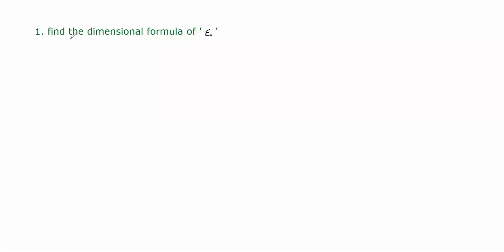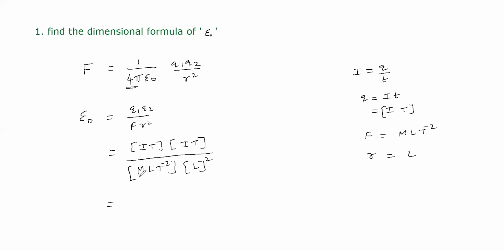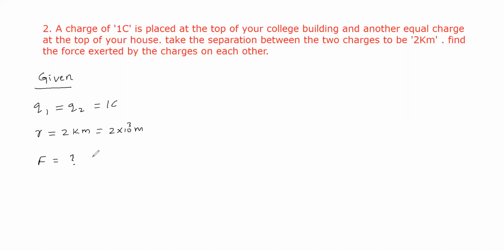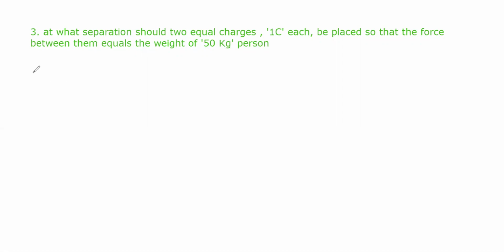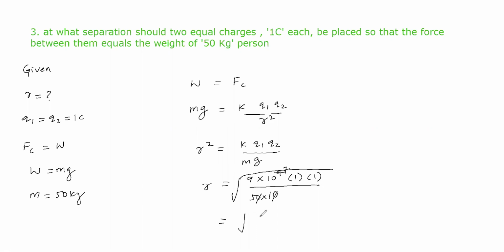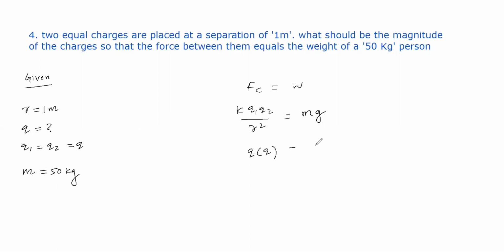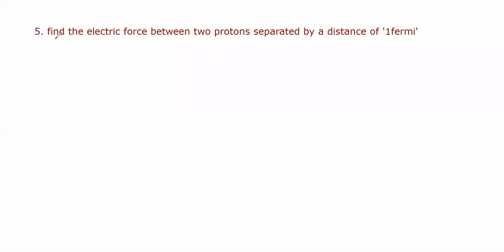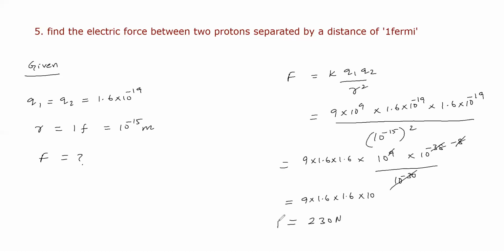CONCEPTS OF PHYSICS CHAPTER 29 EXERCISE QUESTIONS 1 to 5 ELECTRIC FIELD AND POTENTIAL